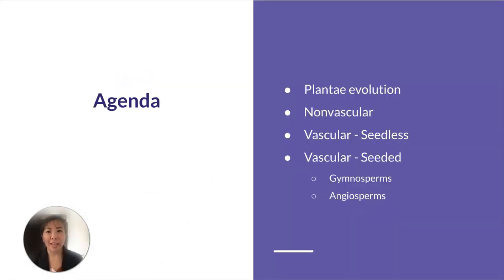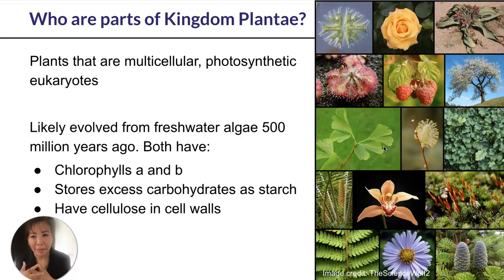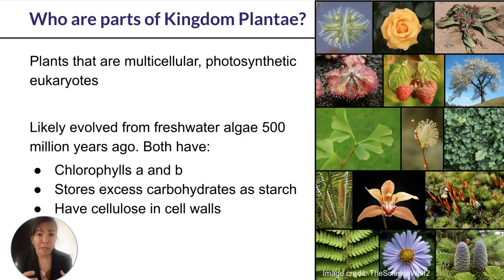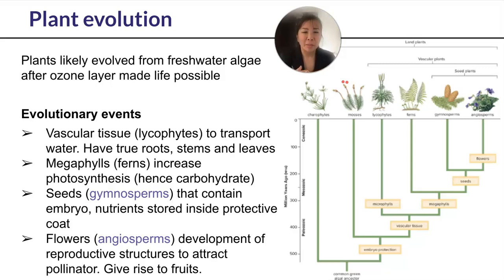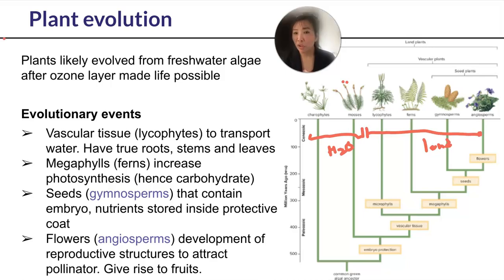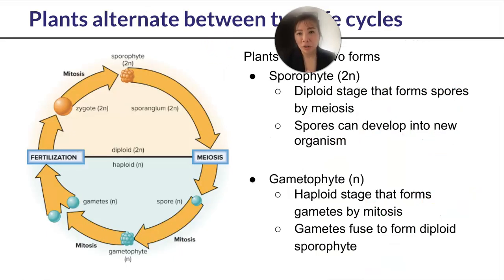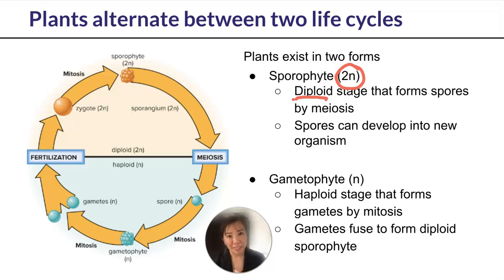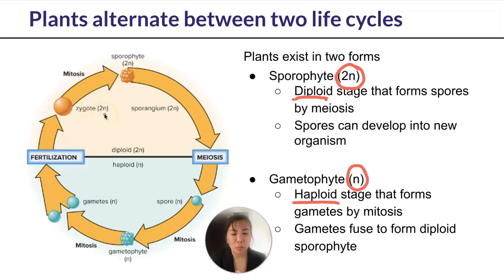Chap18.1 - Evolution of plants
- Evolution of plants

Chapter 18: Plants and Fungi